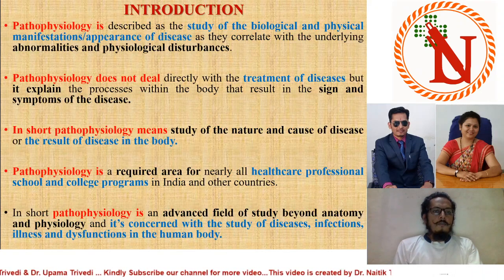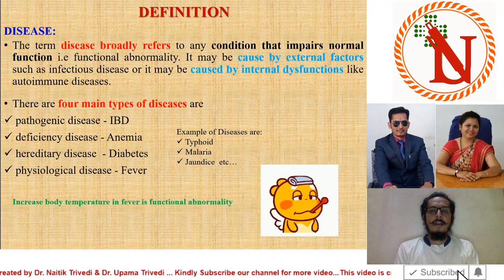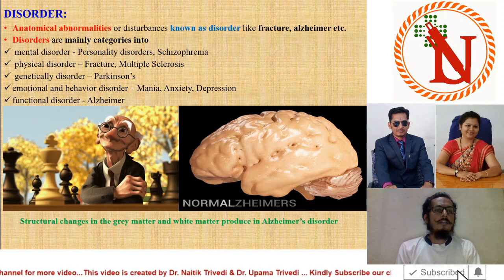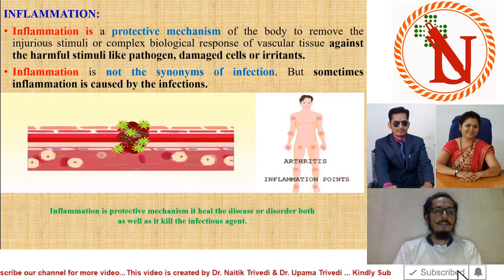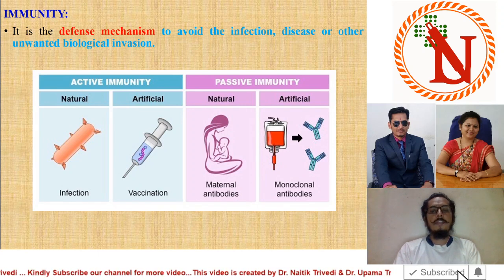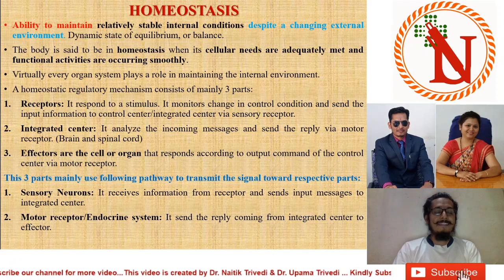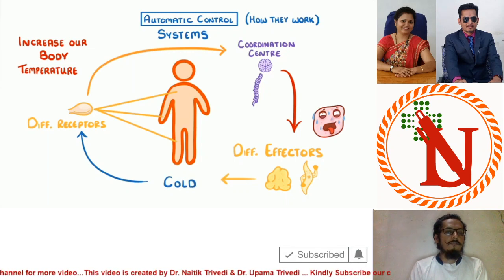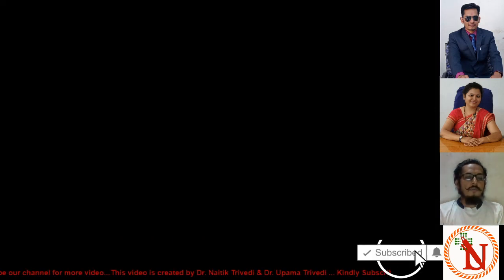Cell Injury and Cellular Adaptation Part - 1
This Video is Created by Dr. Naitik Trivedi & Dr. Upama Trivedi
Pathophysiology is the subject of Medical Science.
In this subject there are the various chapter.
This video is based on Chapter Cell Injury and Cellular Adaptation.
It is the first part video of this chapter:
In first part of this video it content:
Introduction
Definition
Homeostasis
Negative Feedback Mechanism
Positive Feedback Mechanism